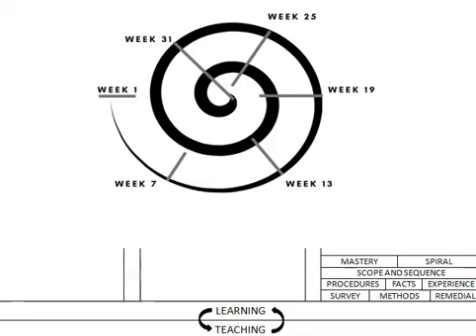Simplicity vs Rigor by Courtney Ostaff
This video addresses simplicity versus rigor in the online classroom through the twin pillars of curricula and planning.